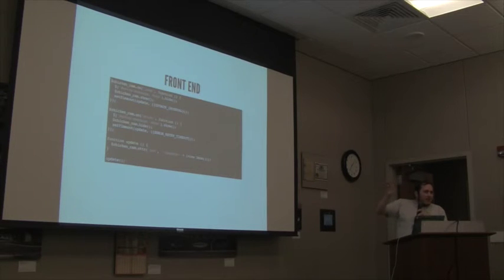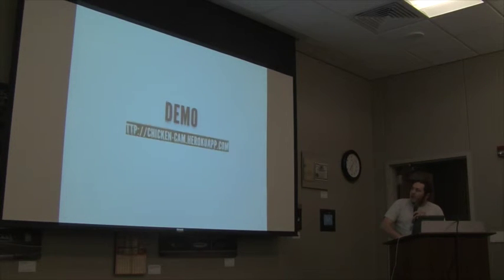Chicken Cam—John Hobbs